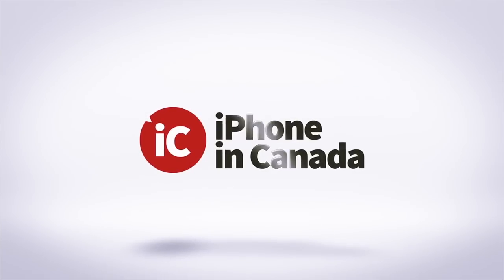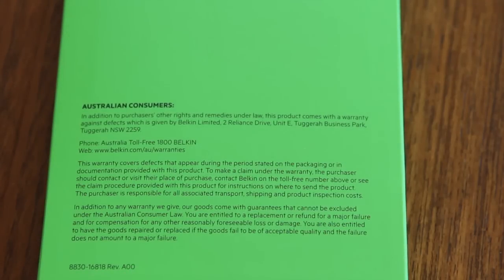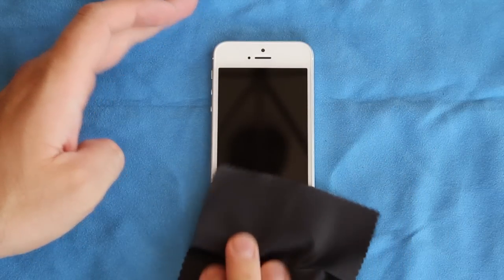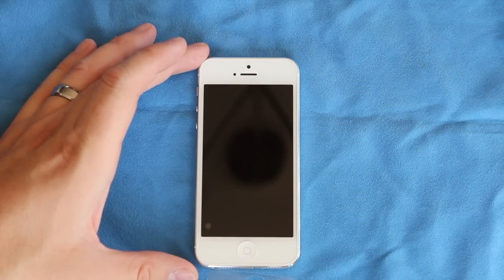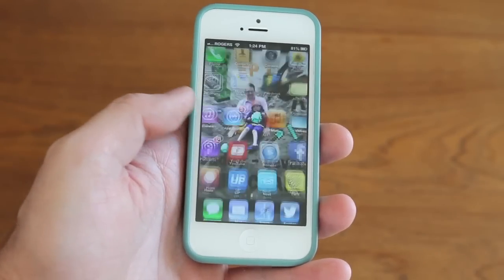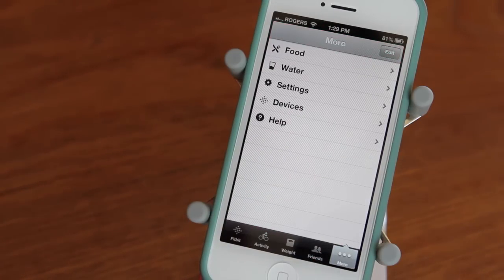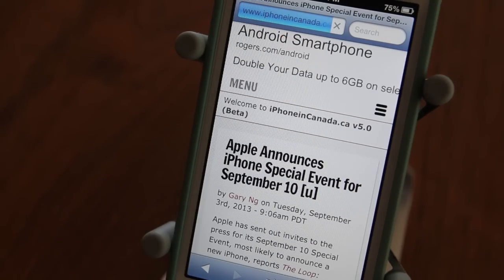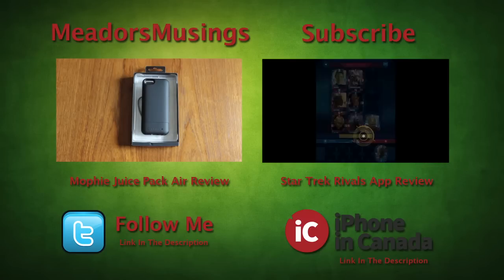Belkin TrueClear InvisiGlass Install & Review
Belkin today (September 5, 2013) unveiled its newest screen protector, the TrueClear InvisiGlass. What sets its apart from the competition is it is made of 100% flexible glass. In this video I'll show you just how easy it easy to install and I'll provide you with a review following a week of using it. Let me just say I'm very impressed with the Belkin TrueClear InvisiGlass.